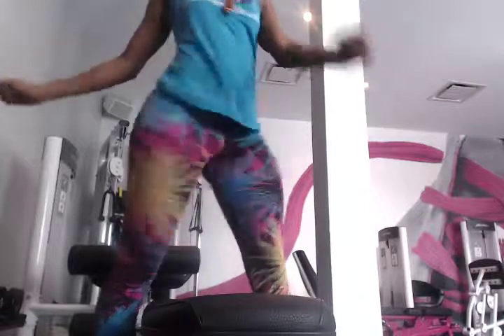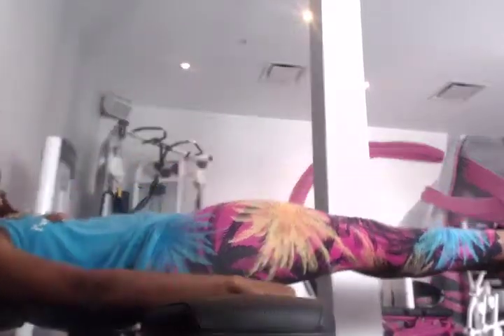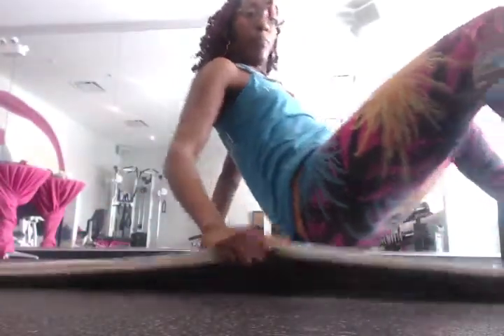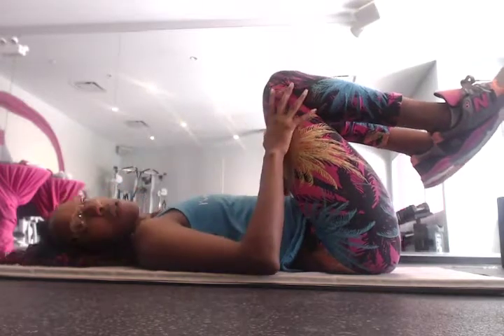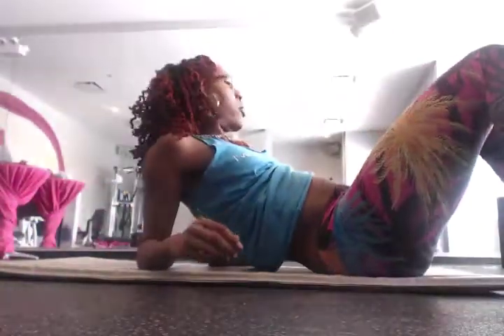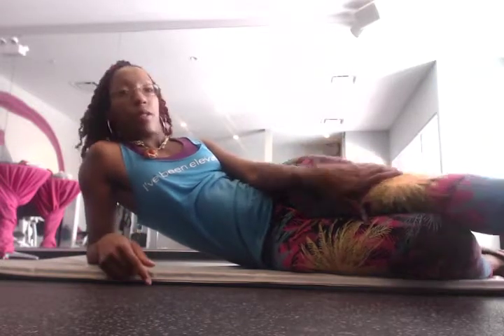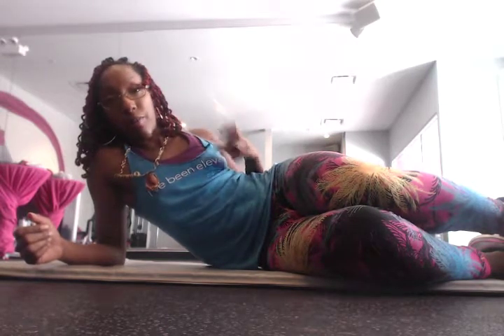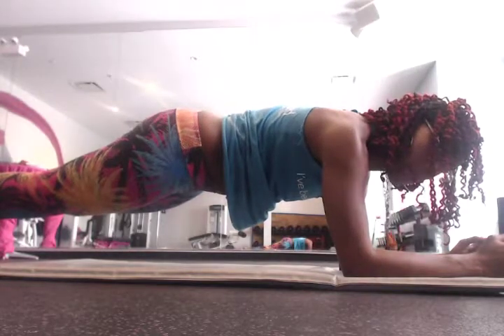Bootie Meat Class #4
Please send me a video doing a Slow Bicycles, Fast Bicycles, Reverse Crunches and a Plank to fatigue AND 15 V Up's.
Also please make sure you are reporting your progress and activity back to me so that I can give you all feedback.